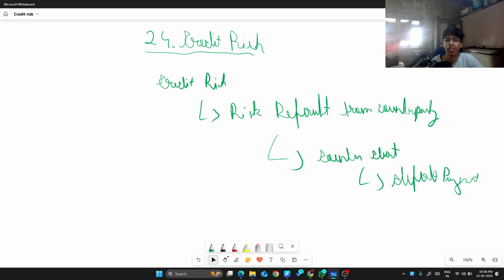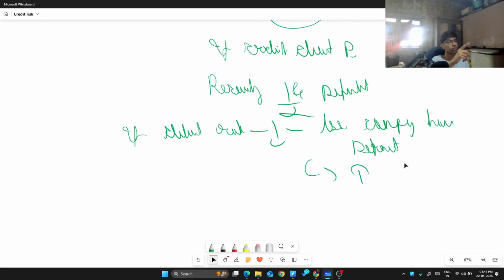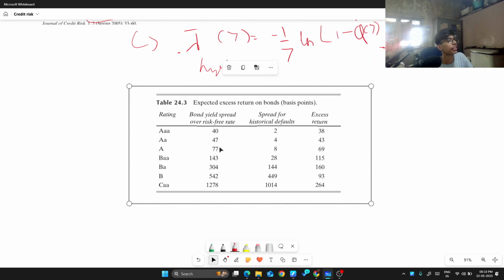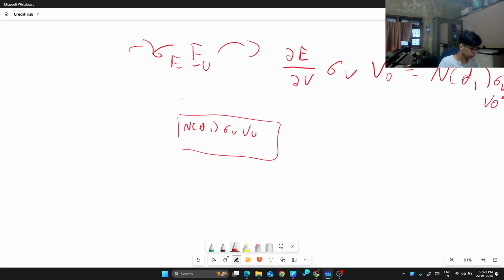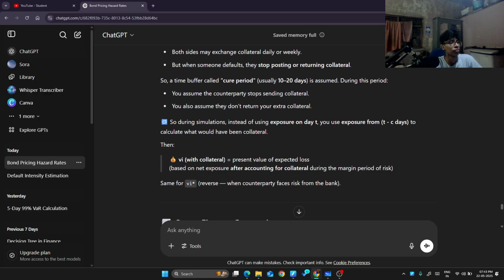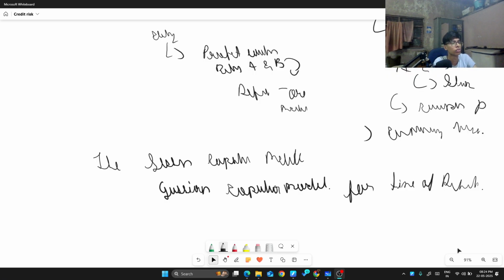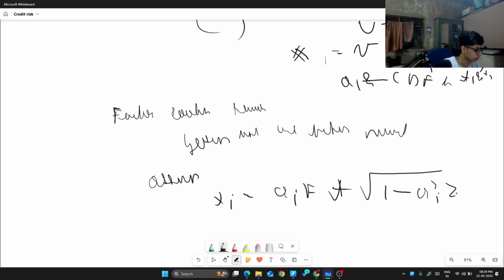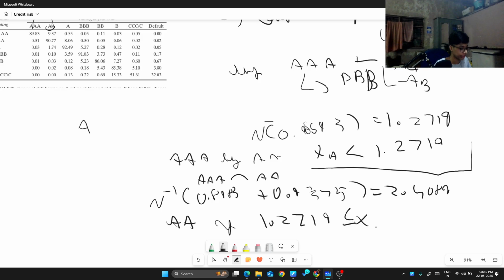Ch 24. Credit Risk | John C. Hull Chapter 24| Simplified for Beginners